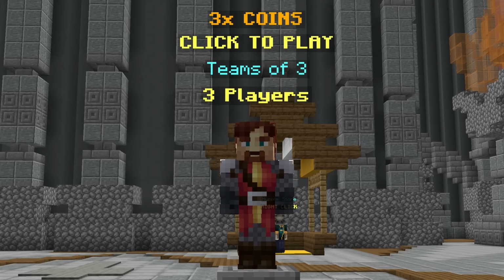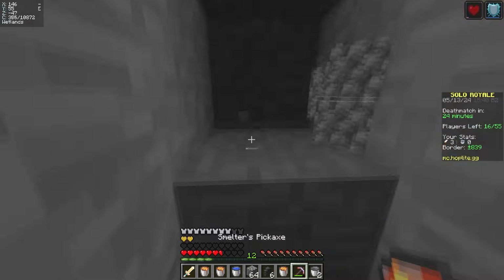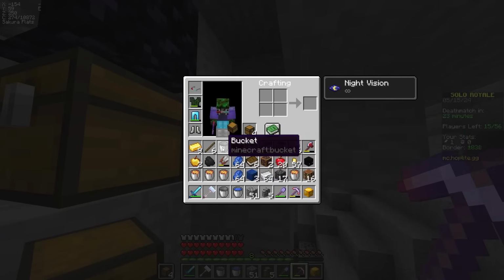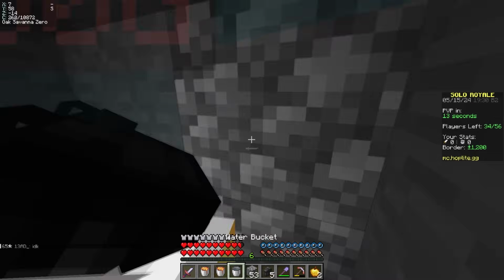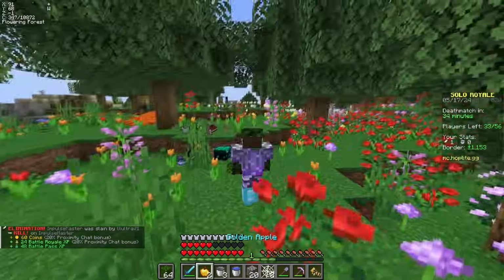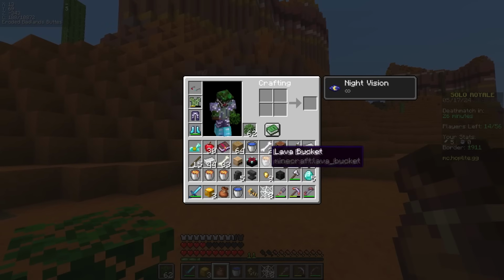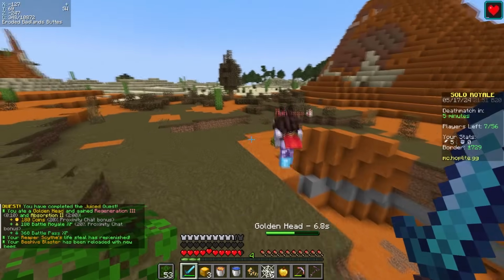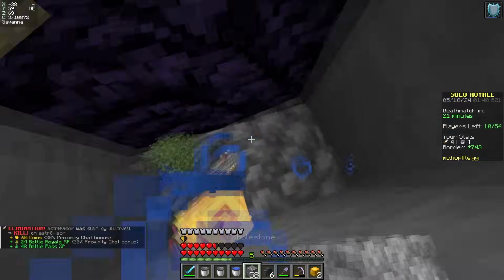Improving the Best Minecraft Trap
About This Video:
I experiment with a new obsidian trapping technique to make it a winning strategy for 1.20. As expected, it's a lot harder to pull this off than compared to 1.8 pvp.

I basically ripped the thumbnail idea from @fruitberries

Server IP: hoplite.gg

Team:
Me, Myself, and I